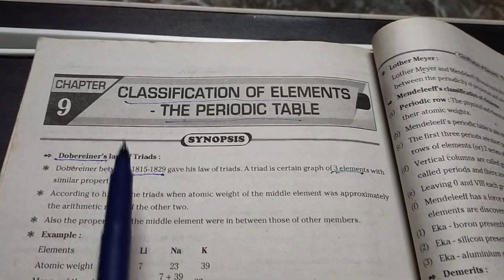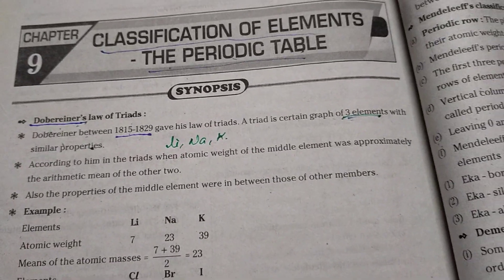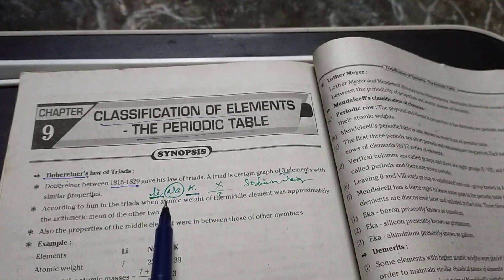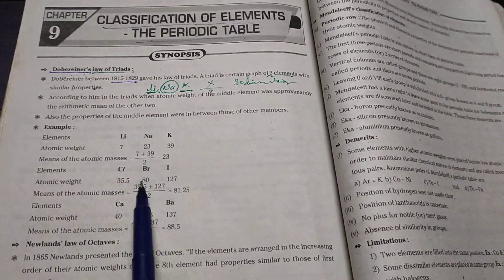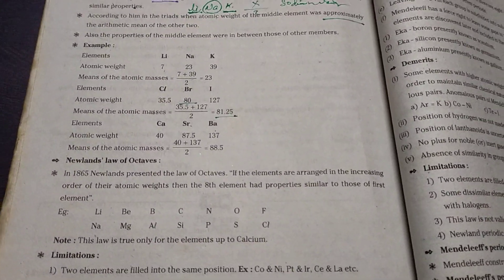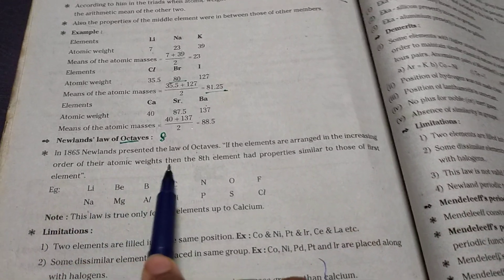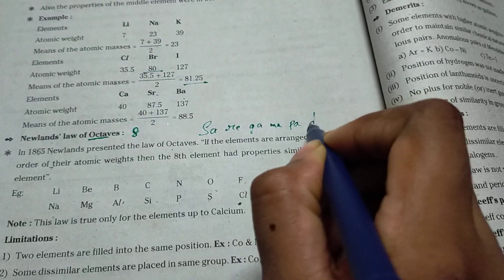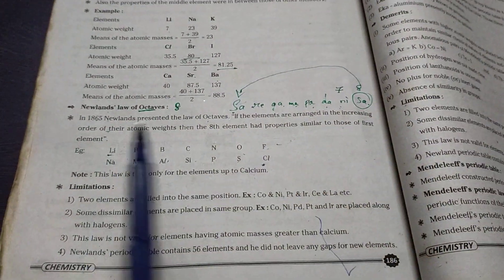Classification of elements-The periodic table 🕰️